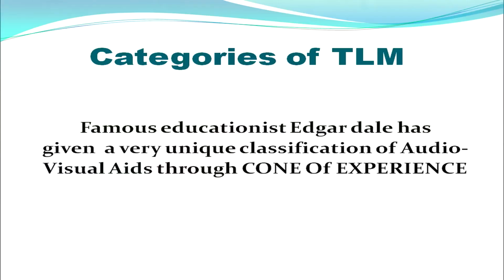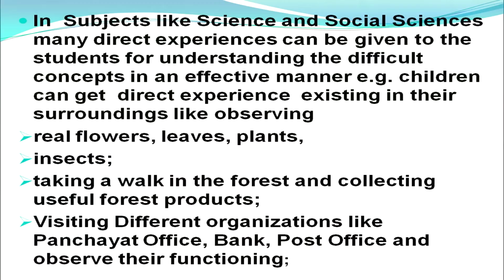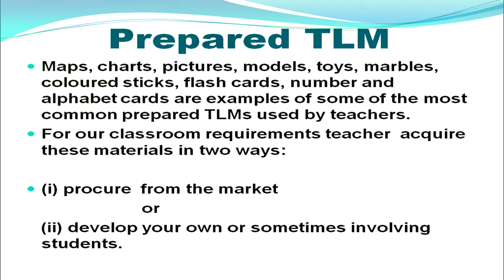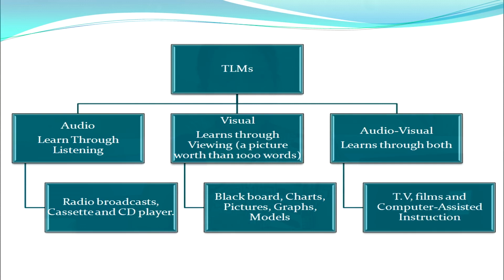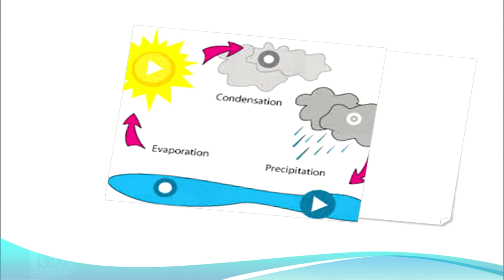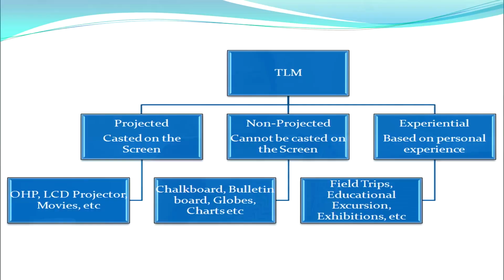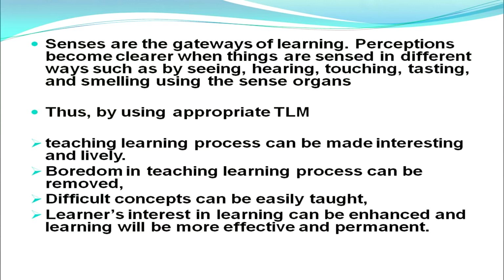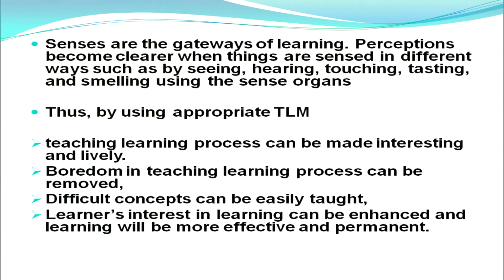Teaching Learning Material & Categories of TLM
Usage  of  Teaching and Learning Material (TLM )kits developed by NIEPID, Secunderabad